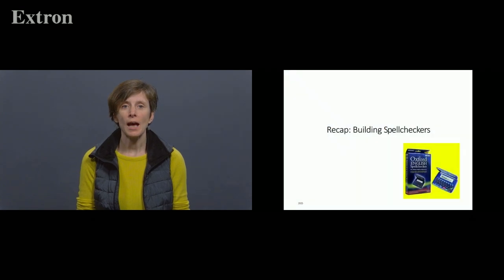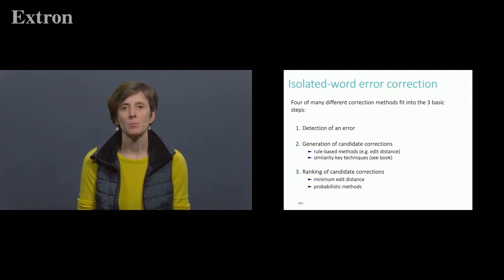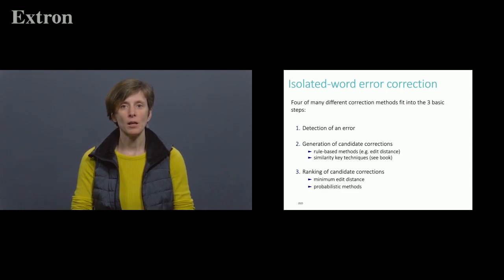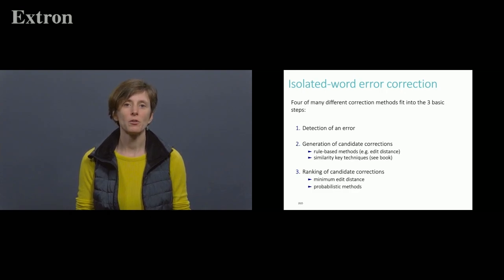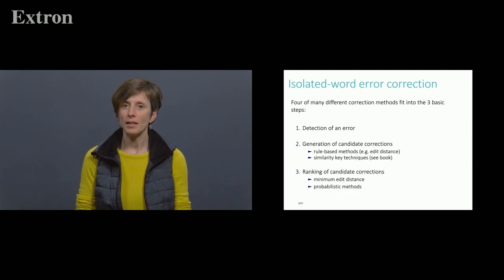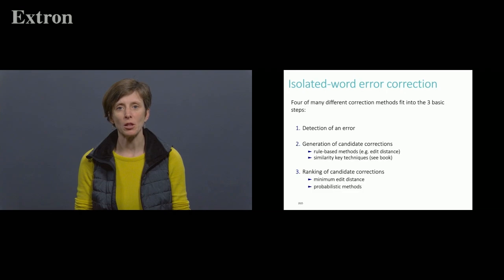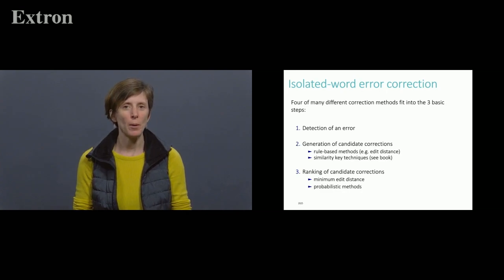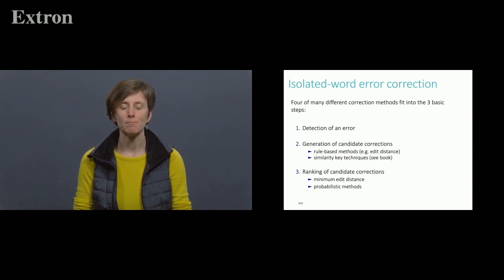Language and Computers Week 4 Introduction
The topics of this week tie back to what we covered last week and what we will see in the next weeks.